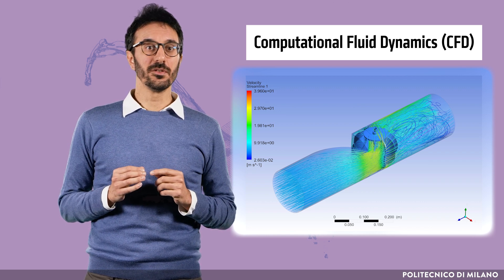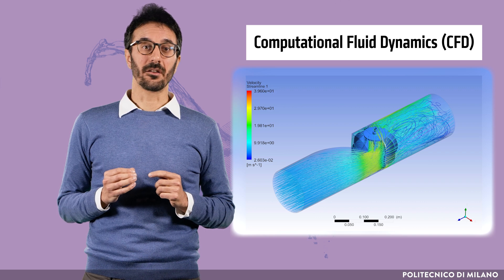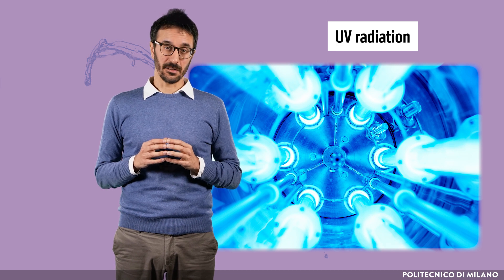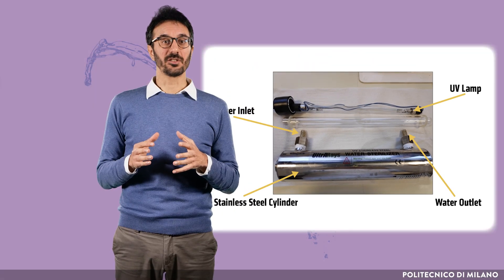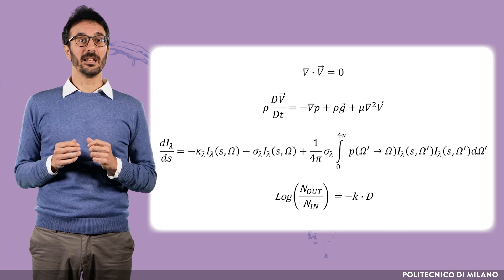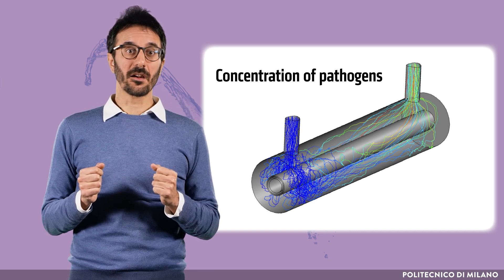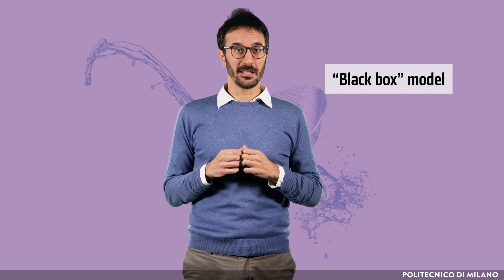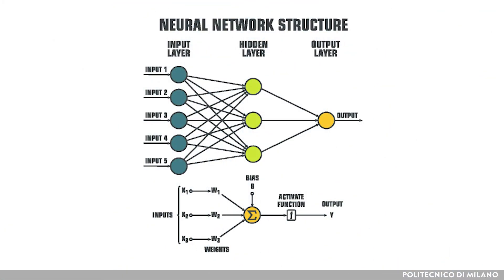Computational Fluid Dynamics (CFD) for reactor modelling (Andrea Turolla)